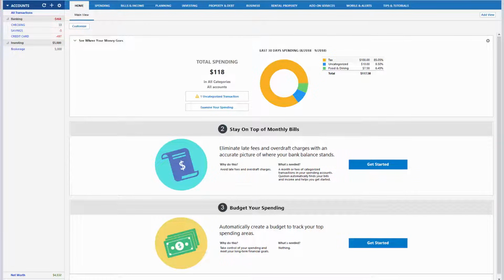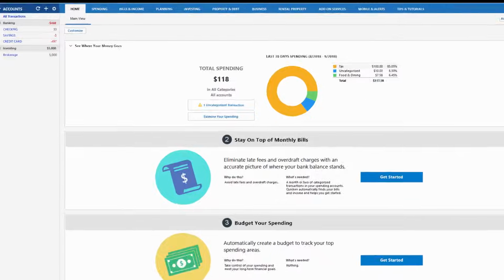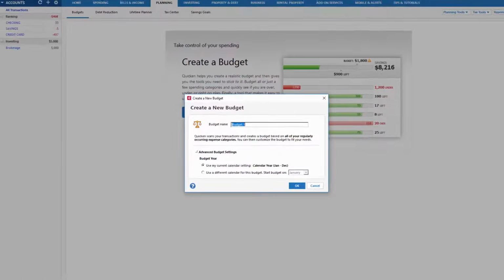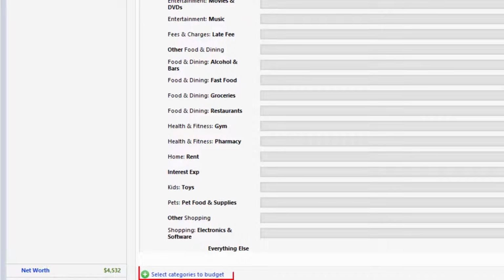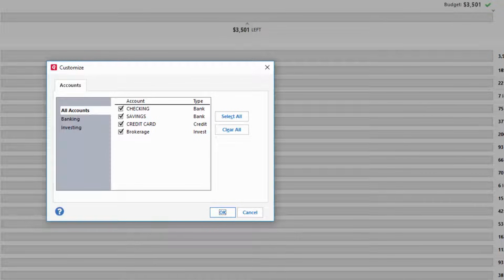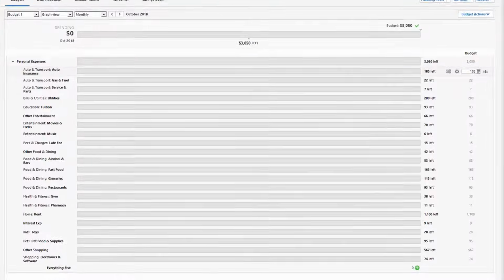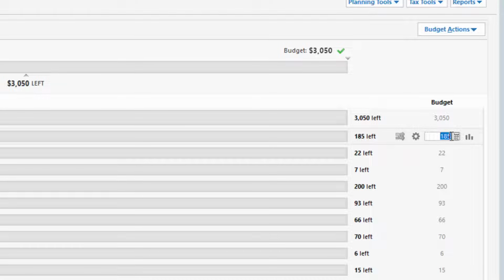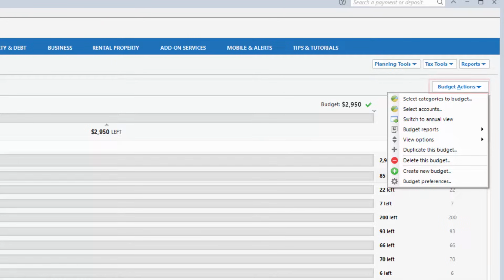Quicken Classic for Windows - How to create a budget